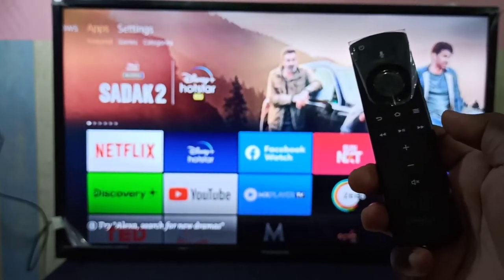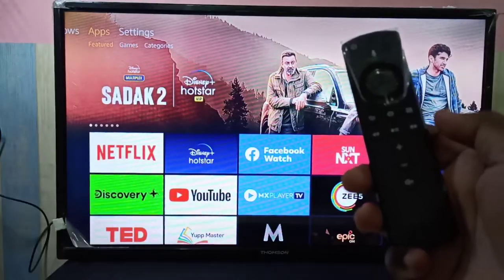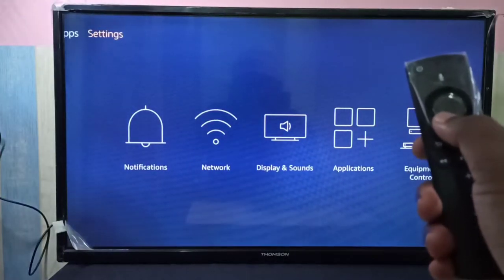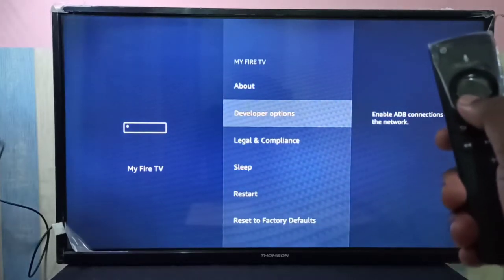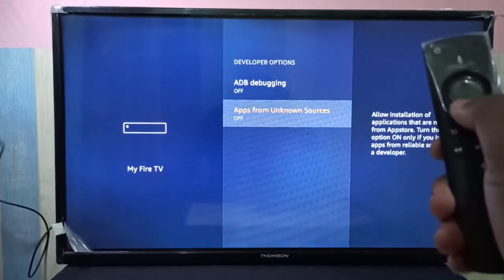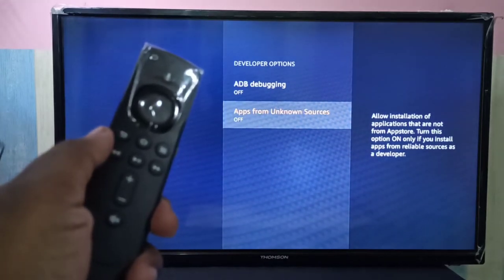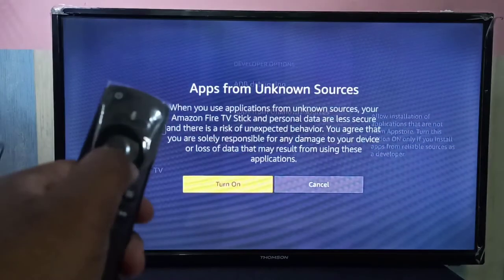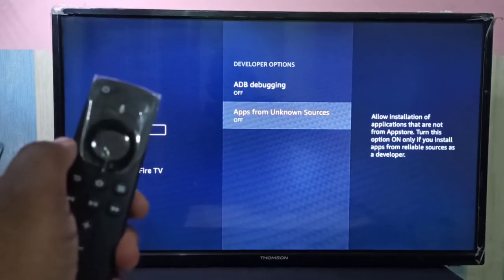Fire TV Stick How to Enable Apps from Unknown Sources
Firestick How to Allow Apps from Unknown Sources